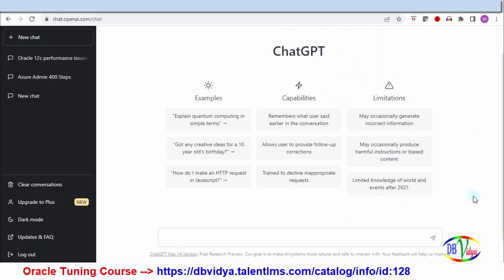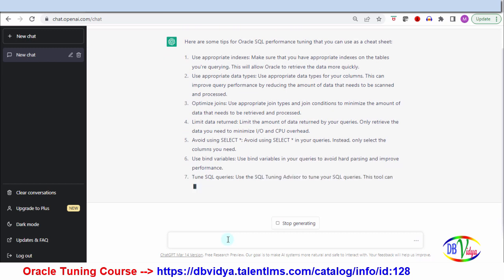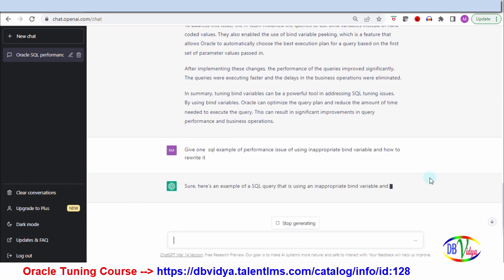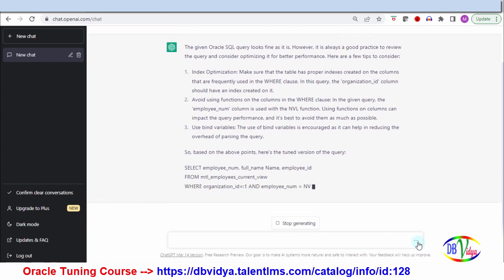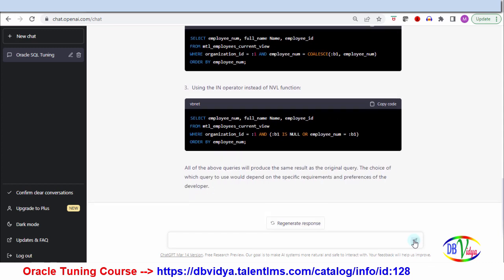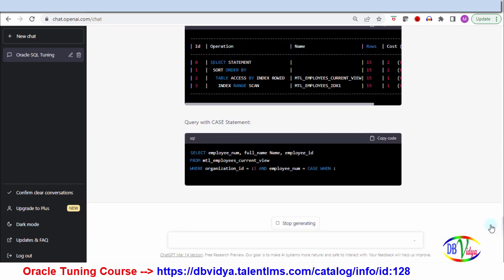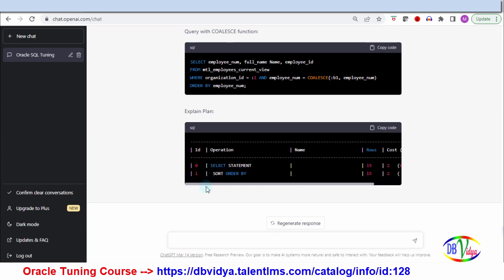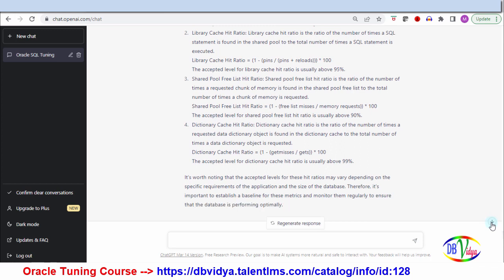ChatGPT and Oracle Performance Tuning | SQL Tuning with ChatGPT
Let us see  how ChatGPT is helpful in  Oracle Sql Tuning.
dbvidya -Offers oracle performance Tuning and Data Modeling  Video Tutorials.
Song: Buddy
"dbvidya" means - "database(db)+ Education(vidya)" -
we provide trainings pertaining to Database Designing,Data Modeling Tuning etc
Would like to know your comments on the content of Video.
Do let us know , what you think about this video.
If you would like any other topic , post your comment.our team will try to post video of your interest.